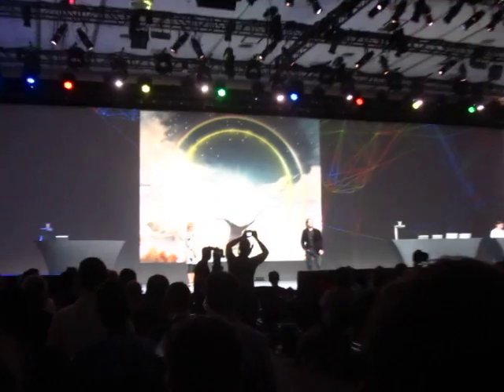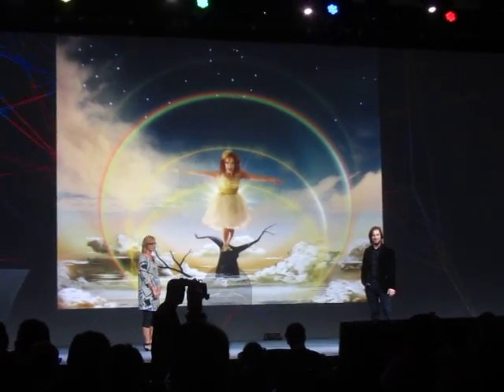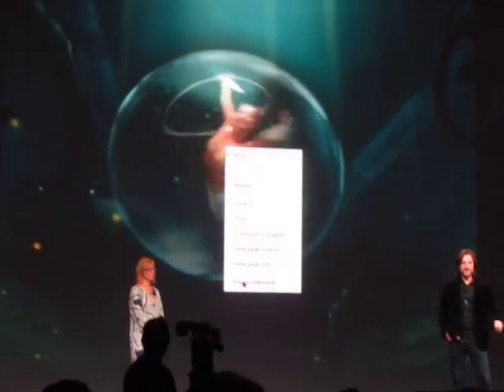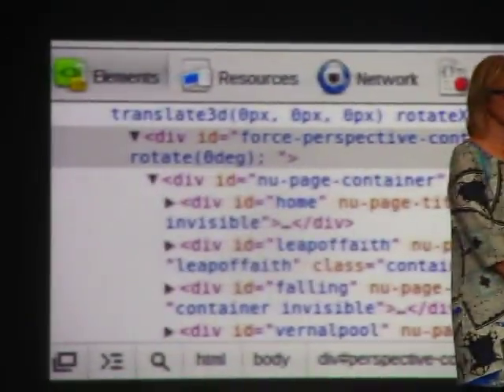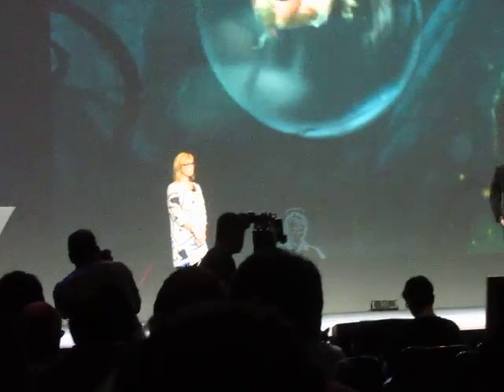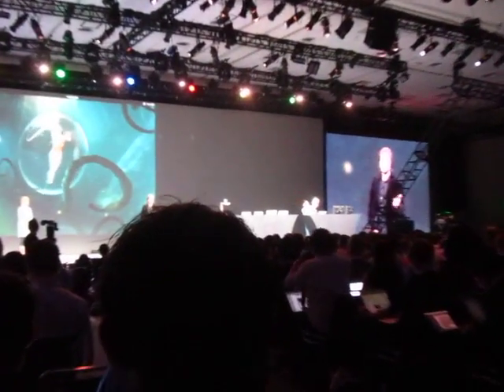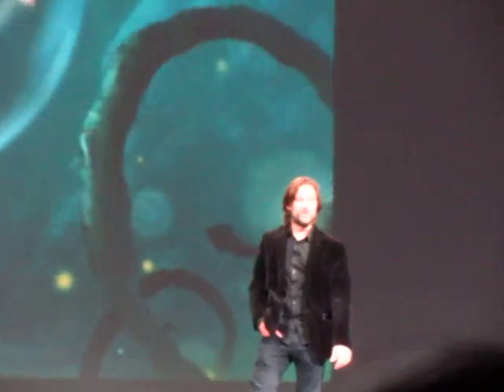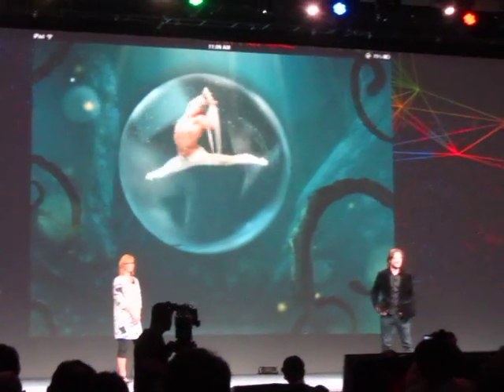Demo del Cirque du Soleil en HTML5 en Google IO 2012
Dos de los directores del Cirque du Soleil presentan una app interactiva 100% en HTML5, 100% corriendo en web, ejecutandose en un Chromebook, durante el segundo día del Google IO 2012. Un ejemplo muy poderoso del poder de HTML5 (y quizás del fin de Flash)